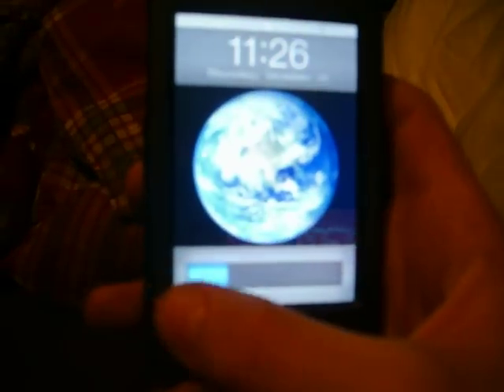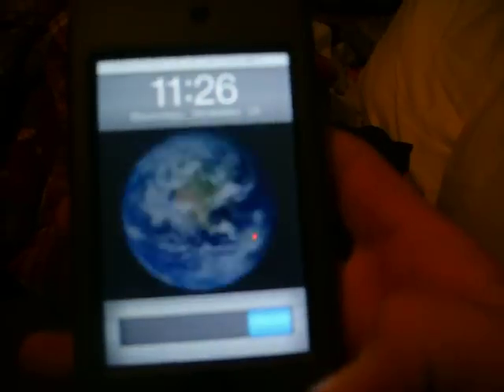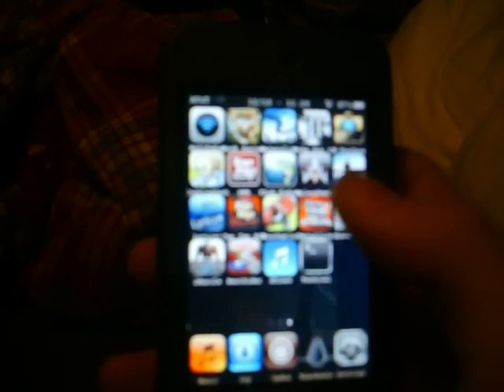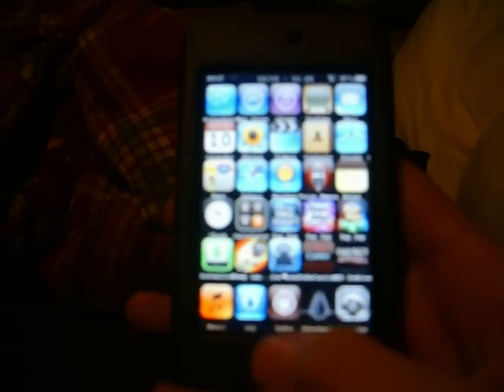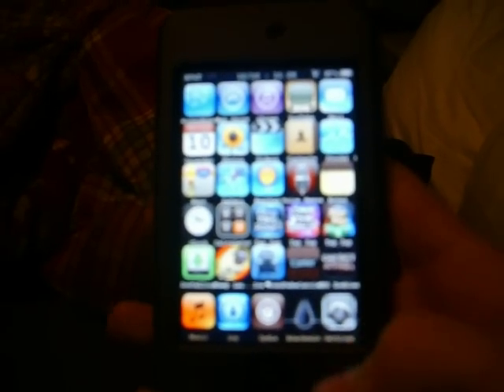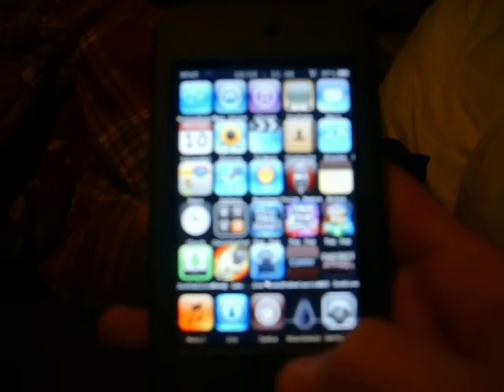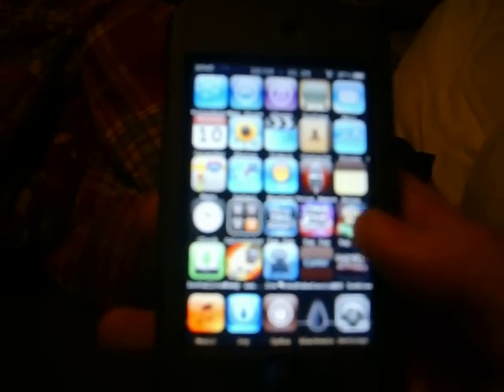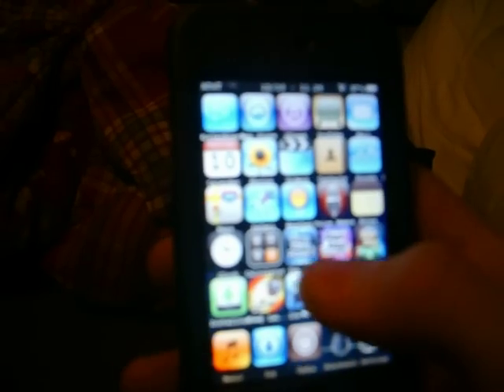better wifi signal for ipod touch/iphone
this application gets you more wifi hot spots.